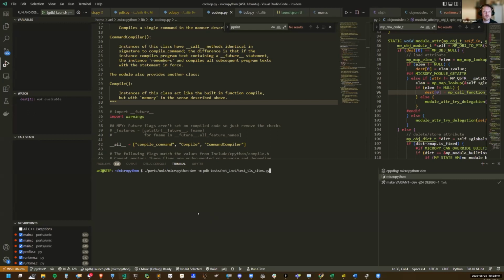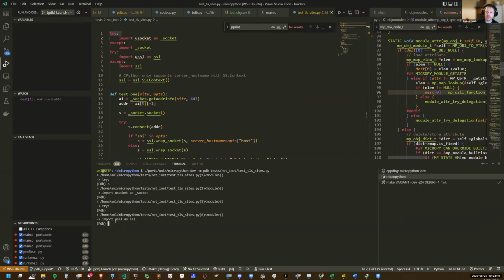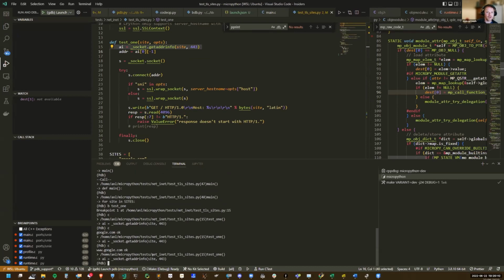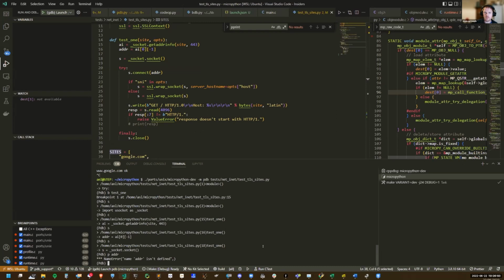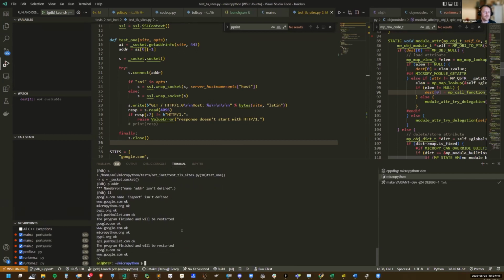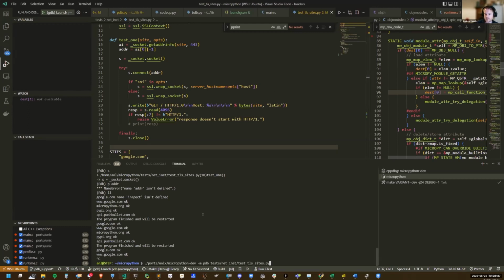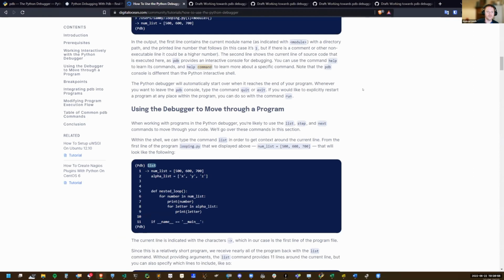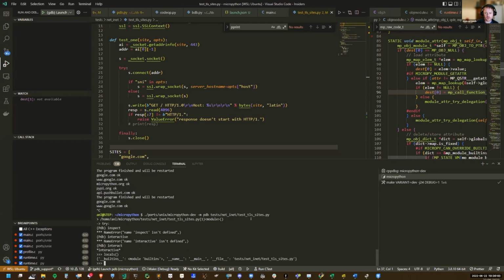A Debugger for Micropython?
Micro Debugger workshop by Andrew

Melbourne Micropython Meetup
July 2022